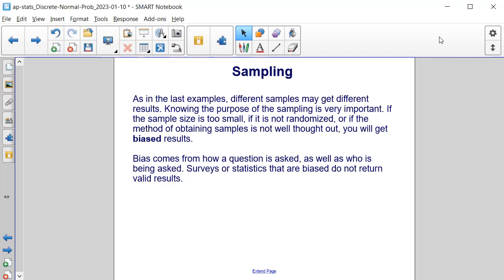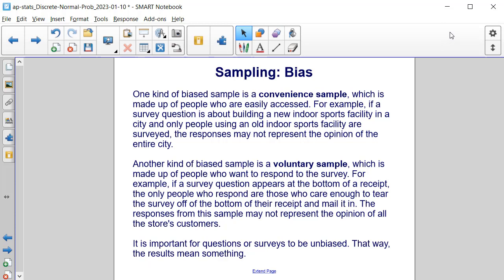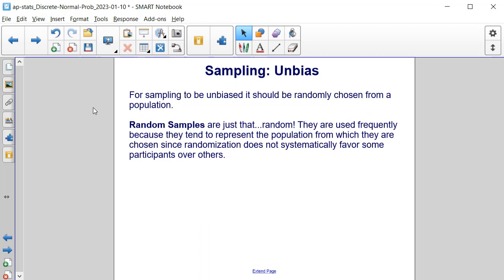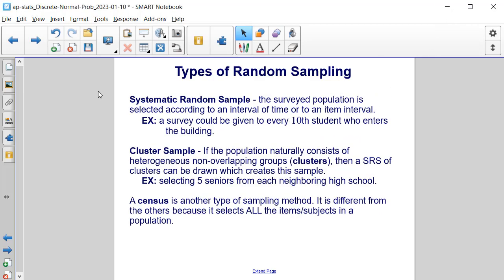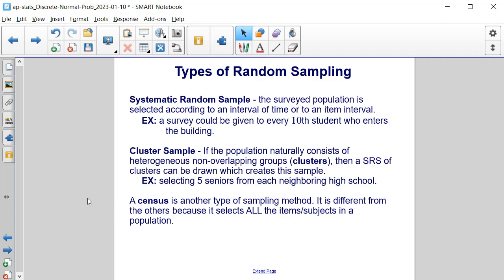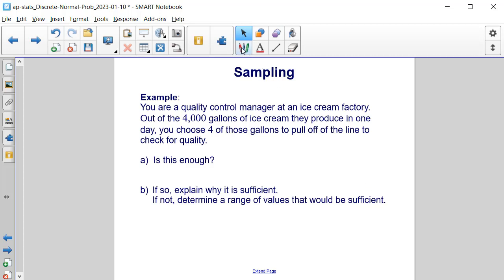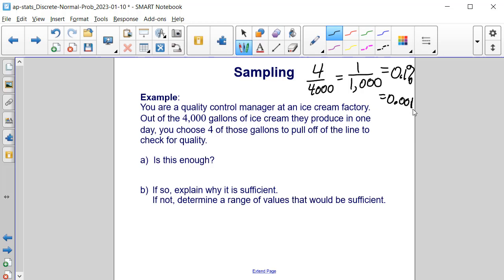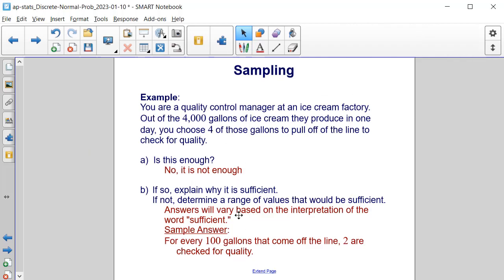Algebra2 Prob Stats Sampling and Experiments Pt 2